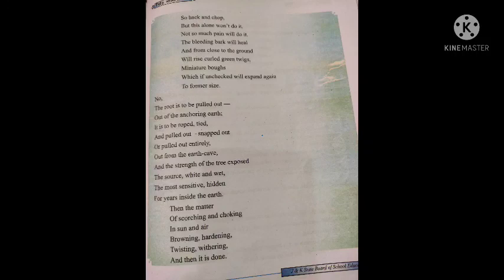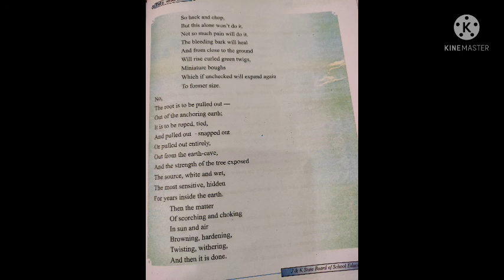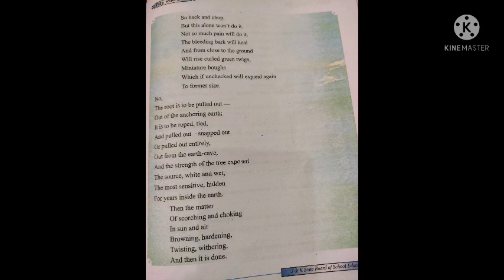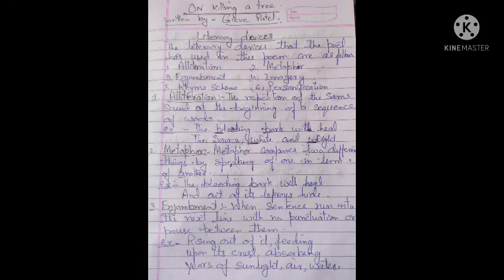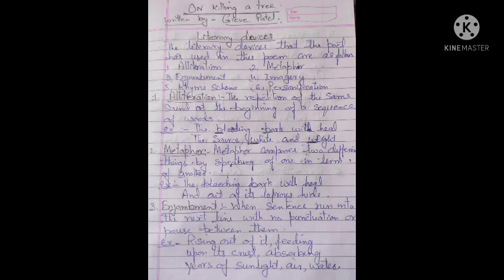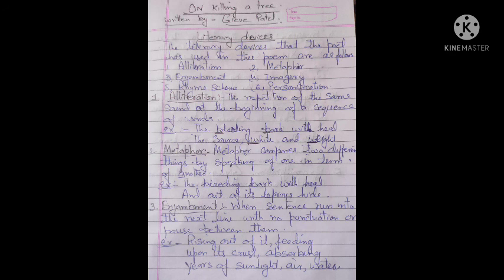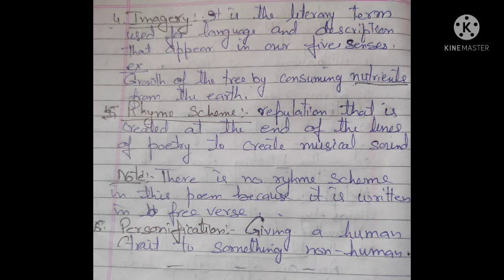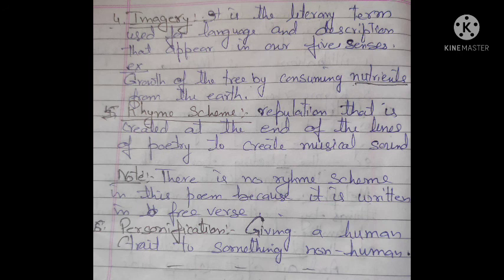Lecture for 9th class students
Topic : On Killing a tree (poem )
Class : 9th
School : BHSS  Batpora Magam
Teacher : Sukhbir kour